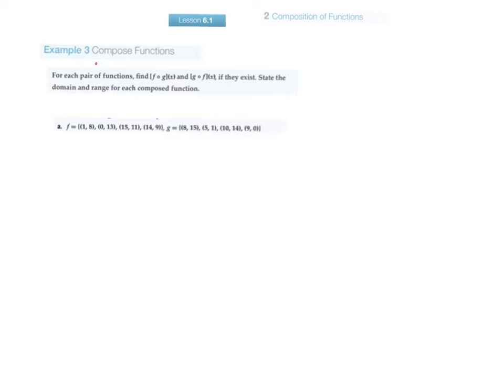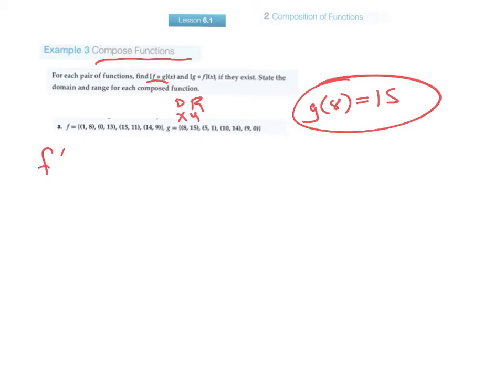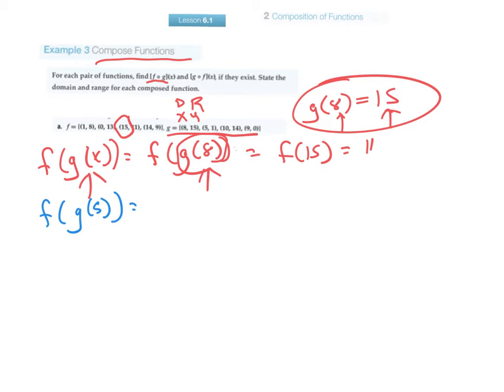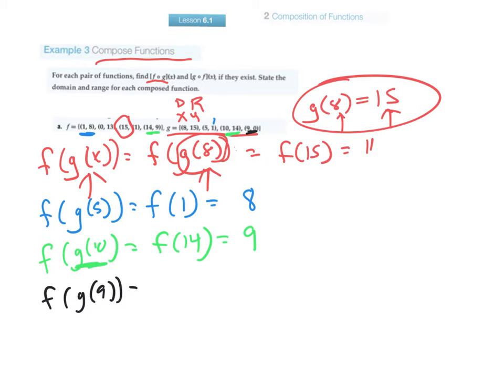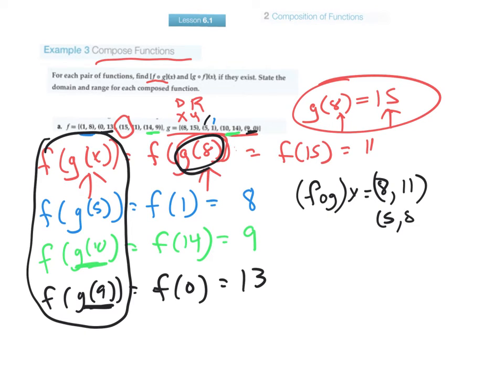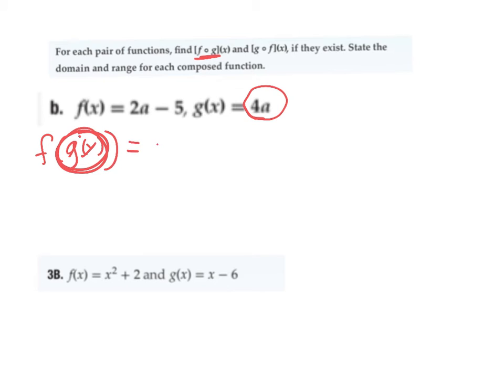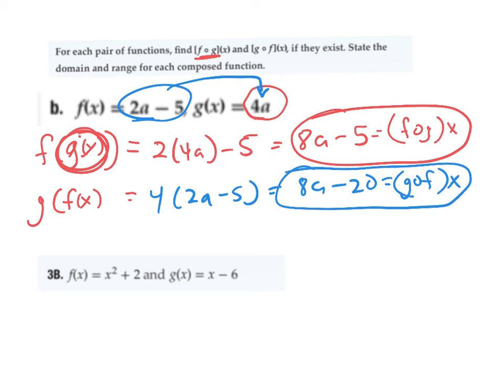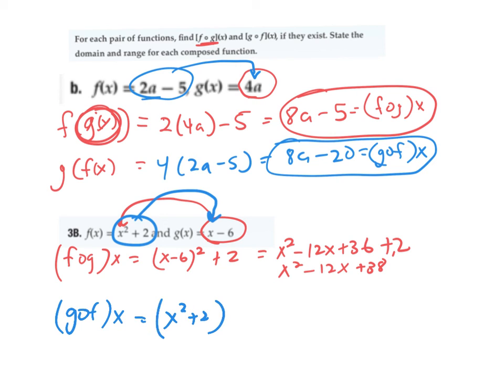Assign 6-1 pt 2